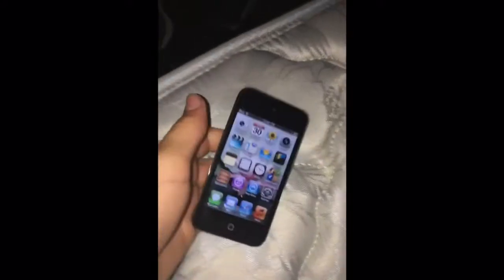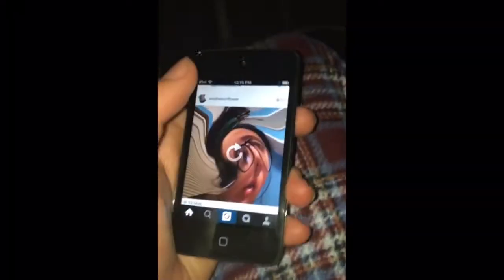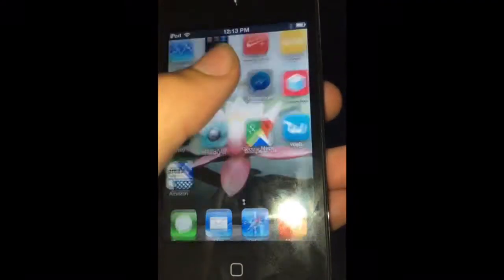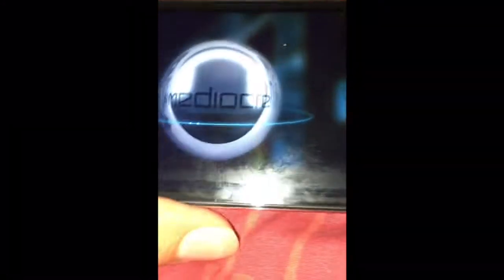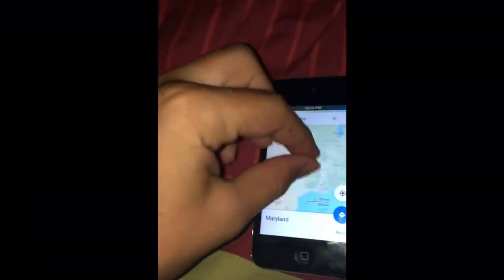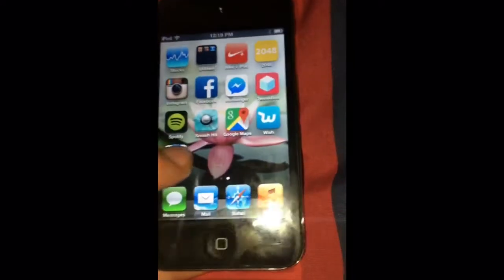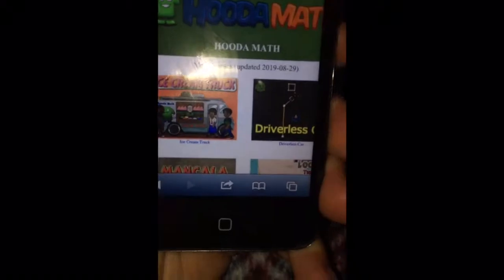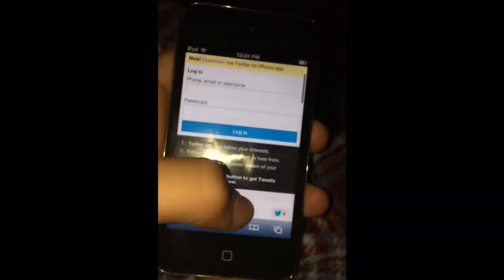iPod touch Review Part 2 and comparability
I am going to be doing Jailbreak videos soon.